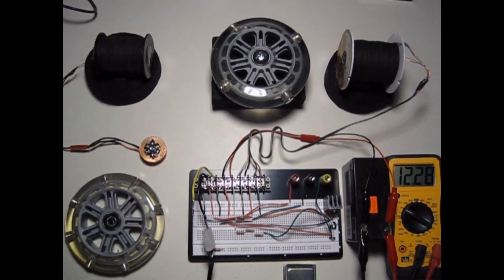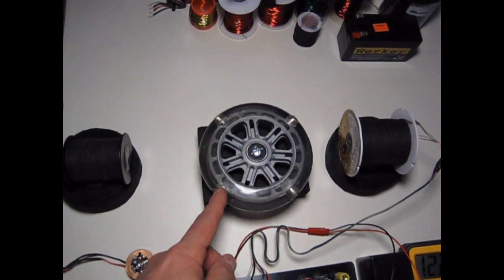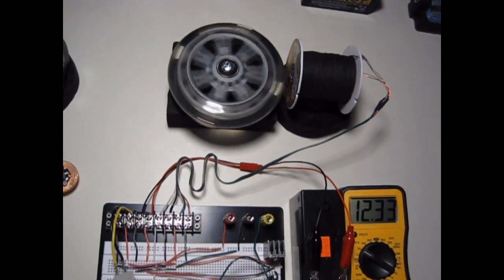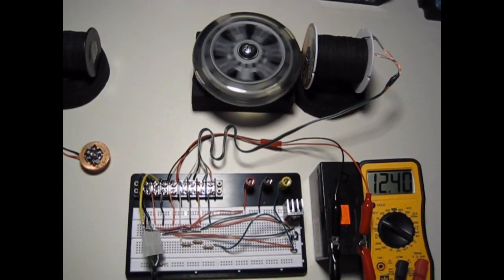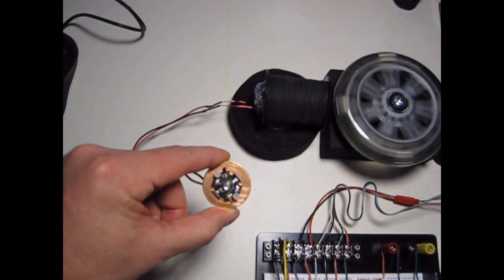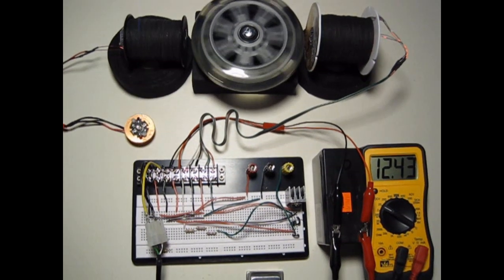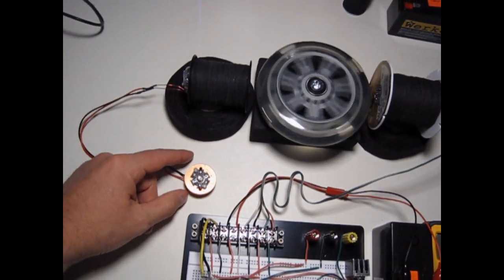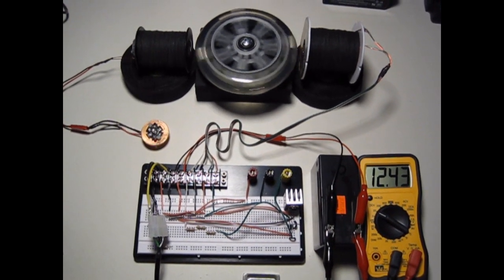My 3rd Bedini Motor Part 2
This is some updates I made to my 3rd Bedini motor. Just having fun.